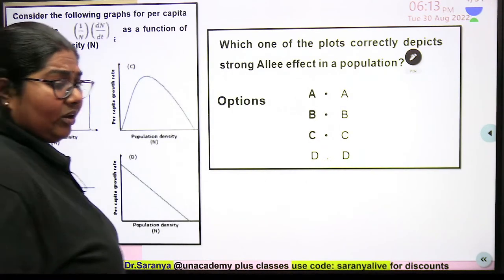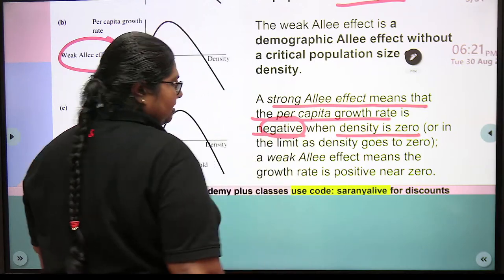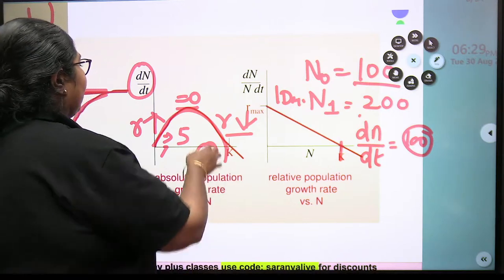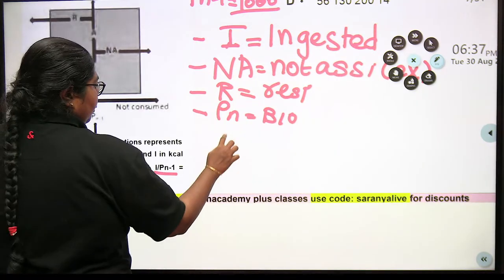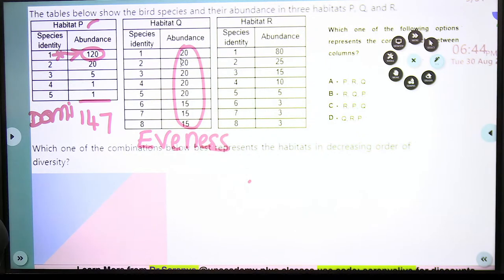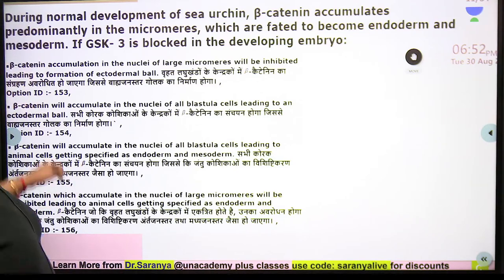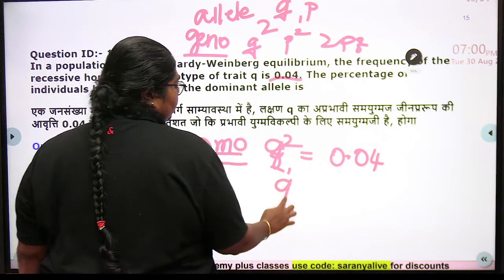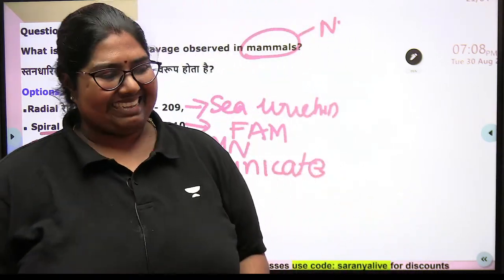Recent Trend MCQs Life Science | CSIR NET | Saranya V | Unacademy CSIR UGC NET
In this session, Educator Saranya V will be discussing Recent Trend MCQs Life Science for CSIR NET Exam.

You can enroll to Unacademy Subscription and get the following benefits:
1. Learn from your favourite teacher
2. Dedicated DOUBT sessions
3. One Subscription, Unlimited Access to Live Online Classes and Videos
4. Real-time interaction with best-in-class teachers
5. You can ask doubts in live online classes
6. Limited students in each Class
7. Download the videos & watch them offline